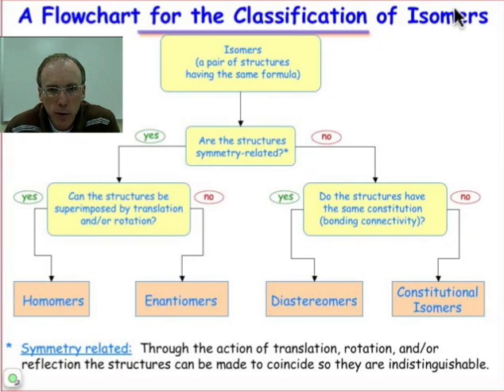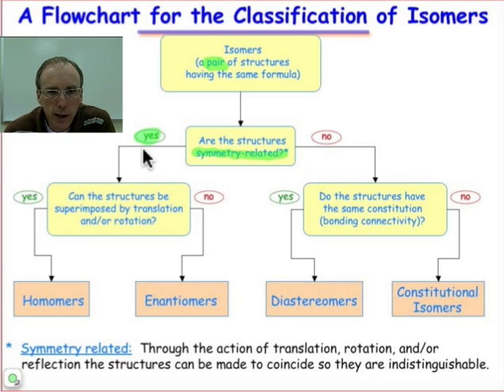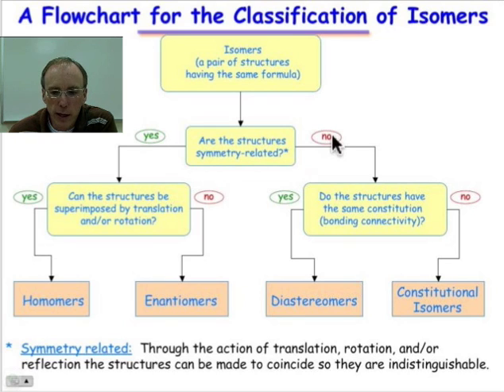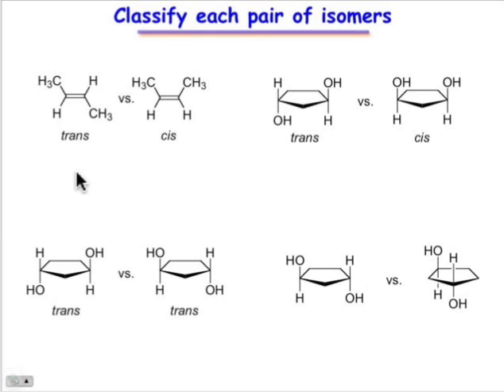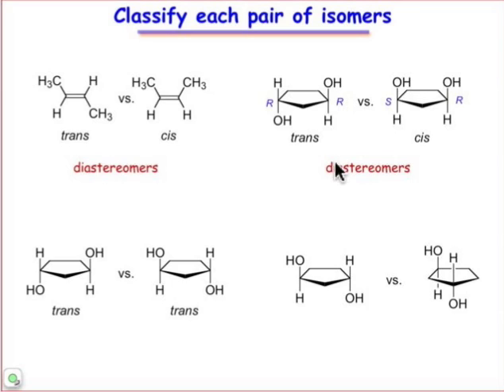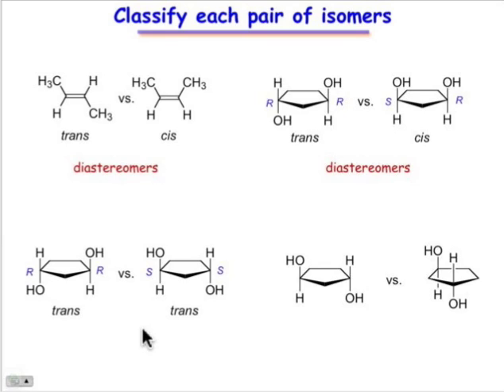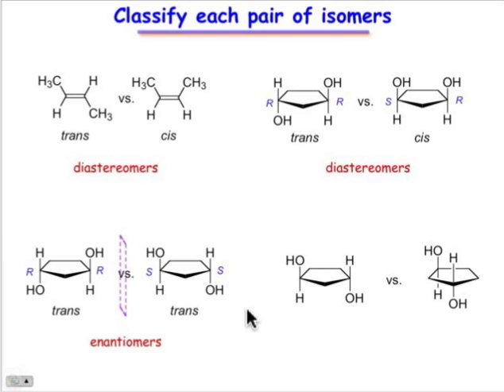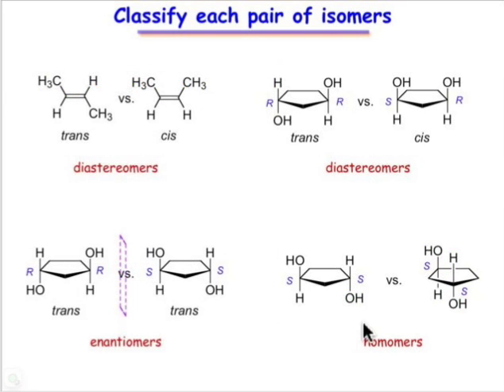Classifying Isomers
Isomerism is a RELATIONSHIP! In other words, when classifying isomers, we must look at a PAIR of molecules and determine properties such as superimposability and symmetry. Learn more in this webcast.